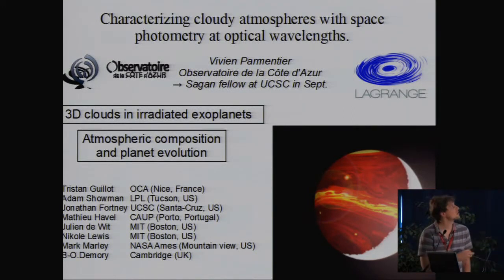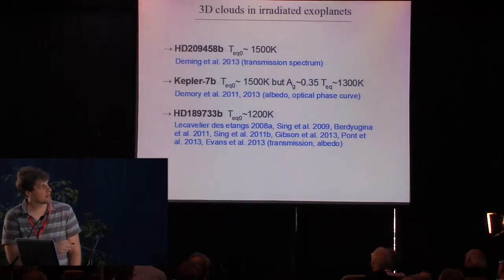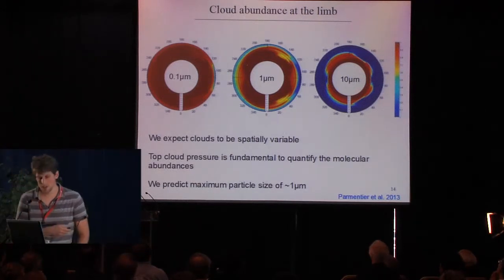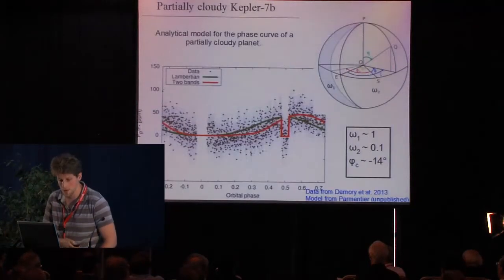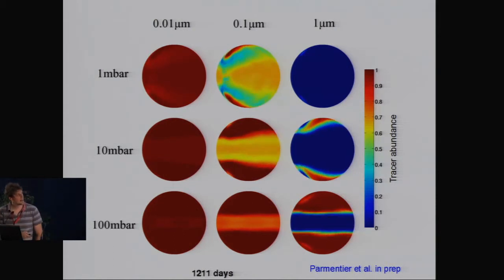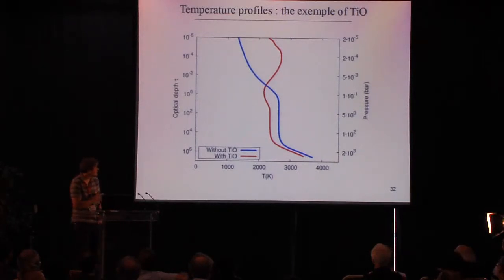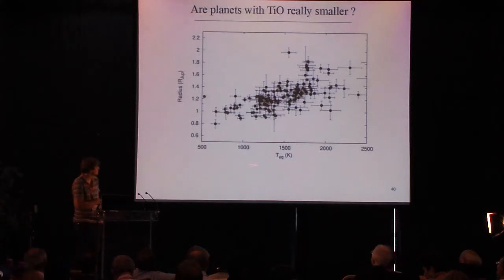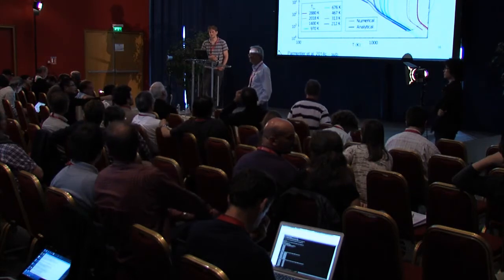CoRoT3-KASC7 #16 - V. Parmentier - Characterizing cloudy atmospheres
Date: July 7, 2014
Title: Characterizing cloudy atmospheres with space photometry at optical wavelengths
Speaker: Vivien Parmentier

Abstract: The presence of clouds in exoplanets' atmospheres seems ubiquitous. Hints for hazy atmospheres have been found from the hottest hot Jupiters to the colder super-Earth. High precision photometry at optical wavelengths, as was provided by CoRoT and Kepler allows the detection and characterization of those cloudy atmospheres.

The properties of those clouds is expected to change with the equilibrium temperature of the planet. When observing cooler planets, the dayside should progressively be covered by a thick cloud layer. We expect a large number of planets to be partially cloudy, as observed in Kepler-7b by Demory et al. .

Plato, following the pioneering work of CoRoT and Kepler, will provide a broad census of cloudy exoplanets. From the secondary eclipses and the full phase curves of exoplanets, it will derive both the mean albedo of the planets and its variation with longitude. Understanding those numerous observations requires a good comprehension of the interactions between the thermal structure, the chemical composition and the atmospheric dynamics of those planets.

I will show how three-dimensional global circulation models are necessary to provide constraints on the composition and repartition of clouds in irradiated exoplanets. Such models will be needed to understand the transition from cloudless to cloudy atmosphere that will be probed with the Plato data.

Atmospheric models based on the knowledge gained through observations and detailed dynamical models are crucial to understand the evolution of these planets. I will present our new, non-grey, analytical radiative model. This publicly available model provides good estimates of the thermal structure of irradiated atmospheres over a large range of irradiation flux and gravity. This model can be very handful to rapidly estimate the thermal flux leaking into the Plato observations or to provide a reasonable boundary condition when modeling the internal structure and evolution of giant planets.